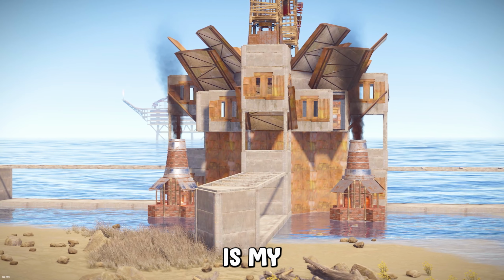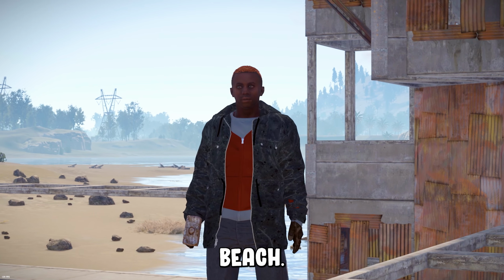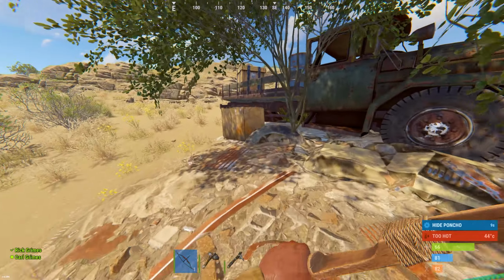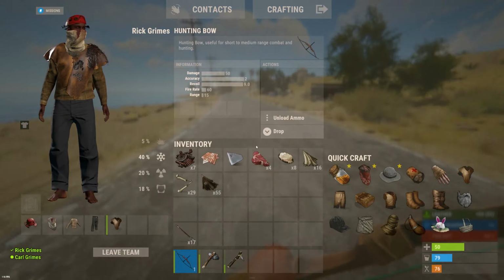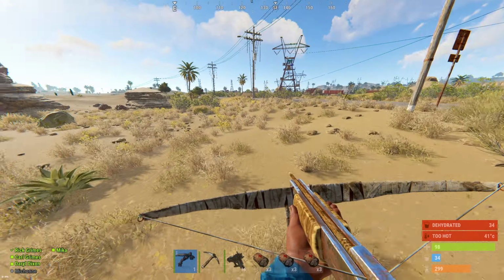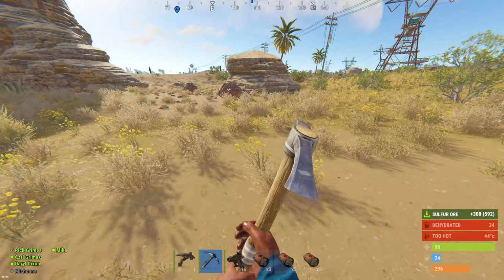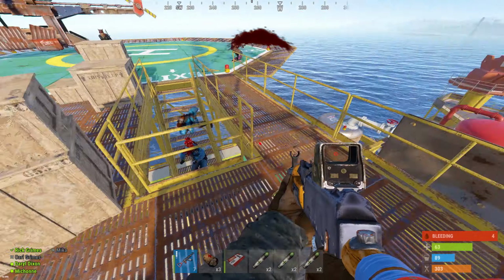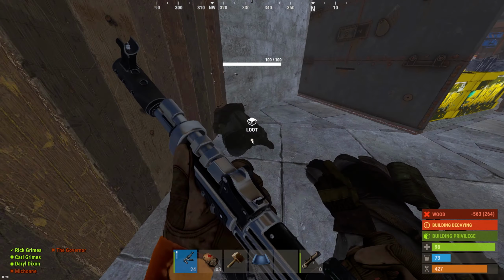I Built An Underwater Bunker In Vanilla Rust..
In this adventure on Rust Island I set out on force wipe to build an underwater vault and store away all of my loot away from all my enemies eyes..